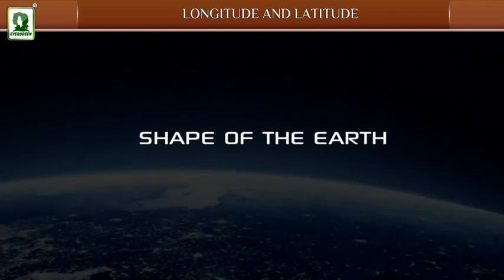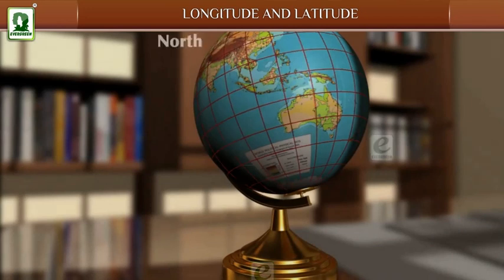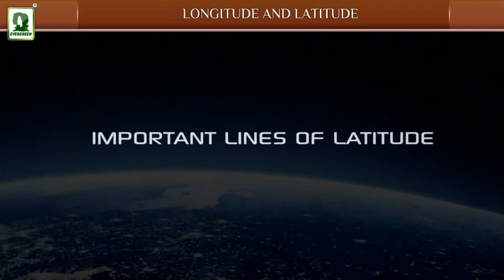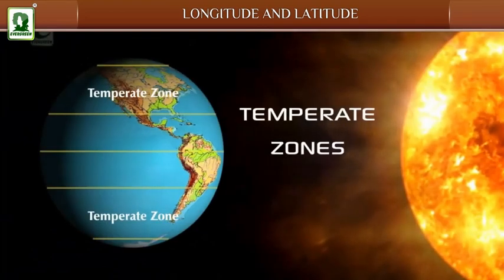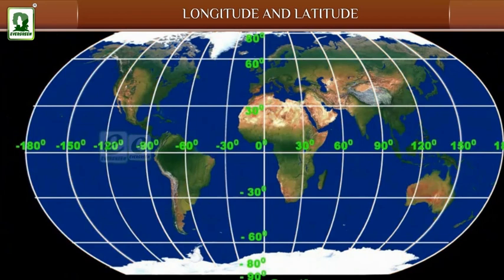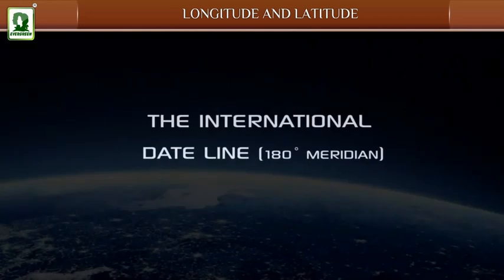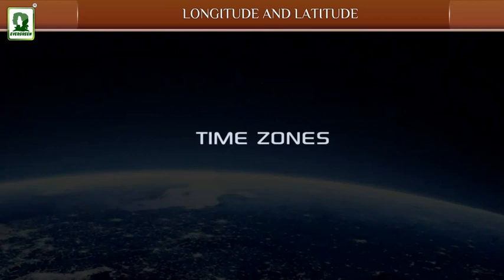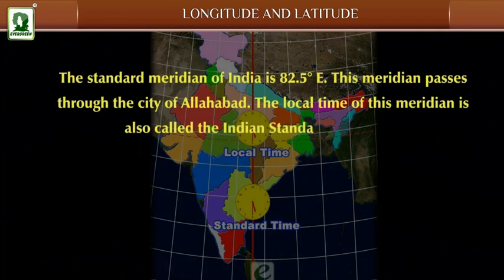LONGITUDE AND LATITUDE | Iconic | Modern Social Studies - 6| Ch - 21